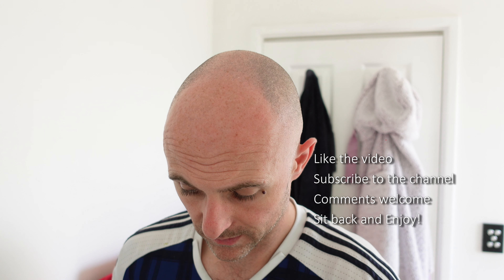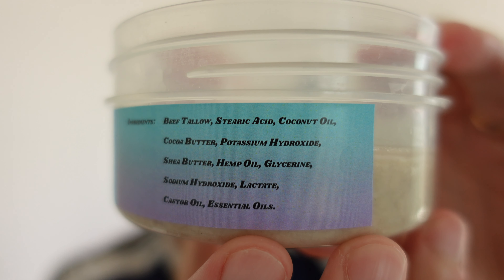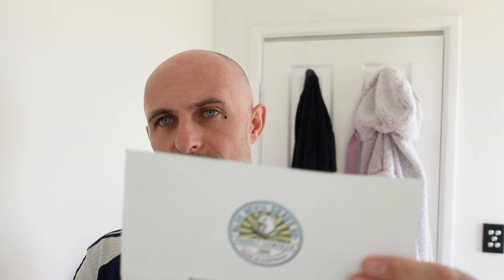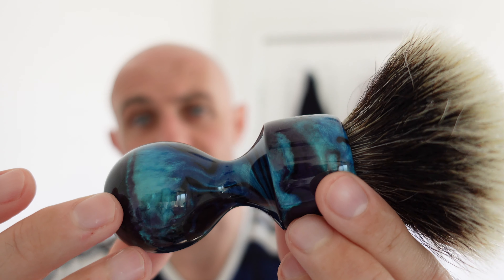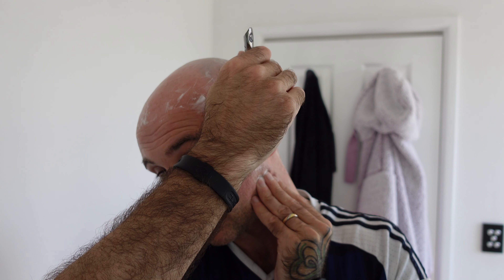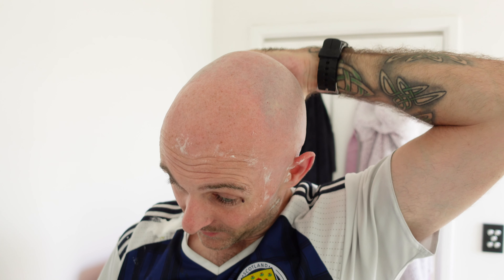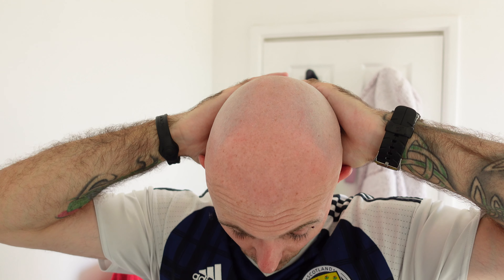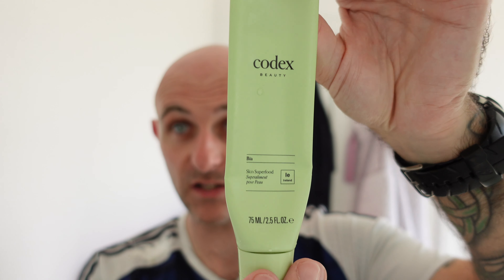Head Shave featuring Blue Devil Shave Co Strawberry Patch Shaving Soap!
Gear Used in todays Shave:-

Brush - Strike Gold Shave x Rhodium Knots
Razor - The Leaf Razor
Blade - Gillette Spoilers!
Post Shave - Codex Skin Superfood